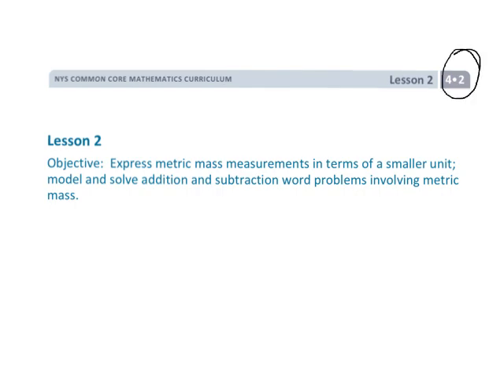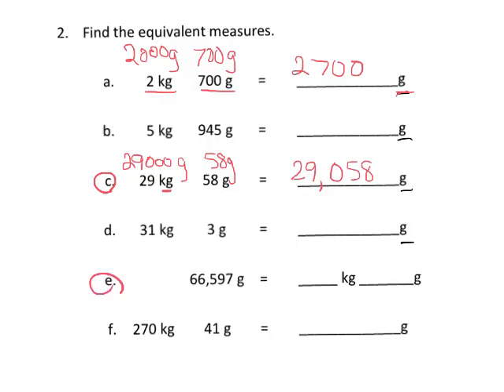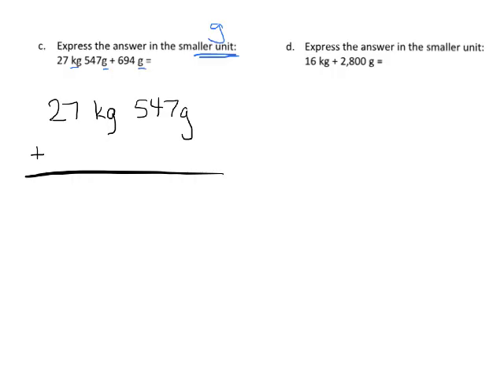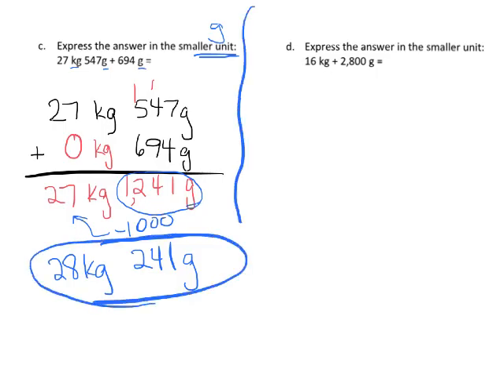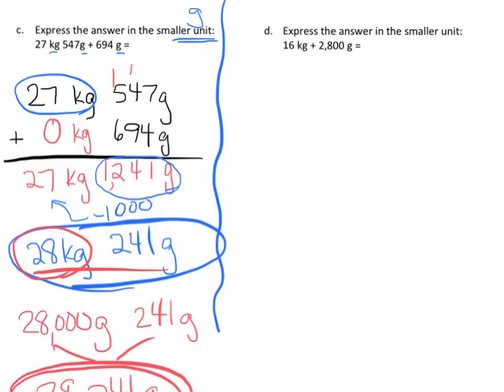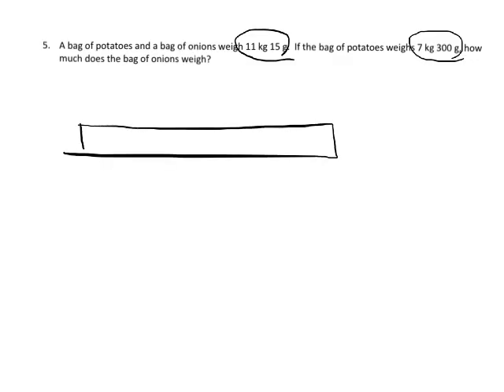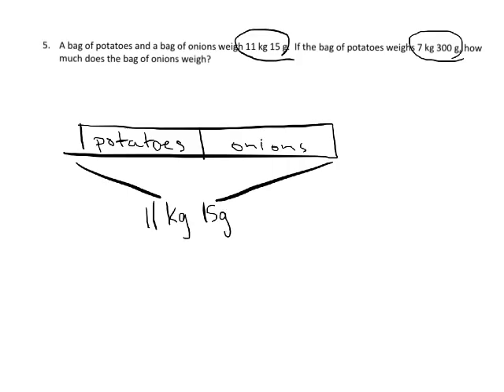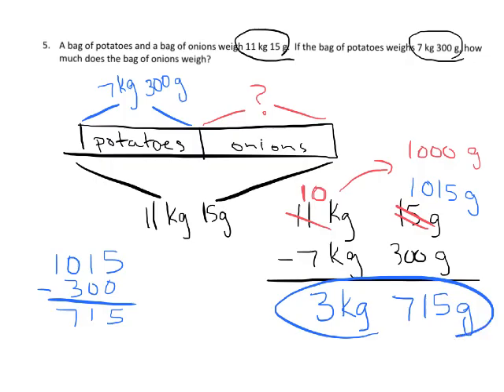EngageNY Grade 4 Module 2 Lesson 2